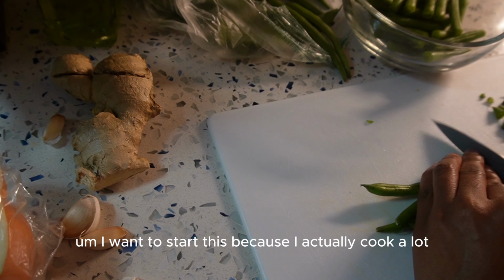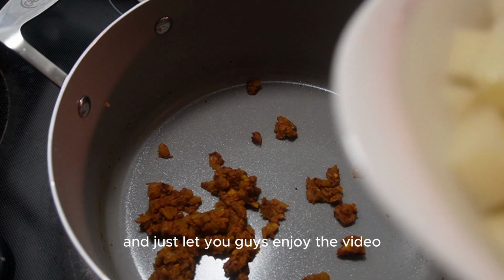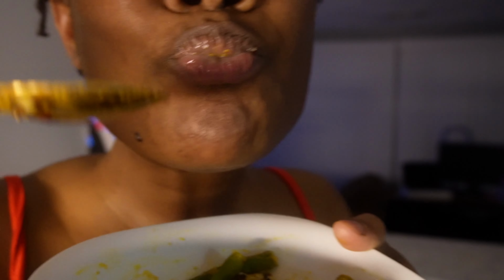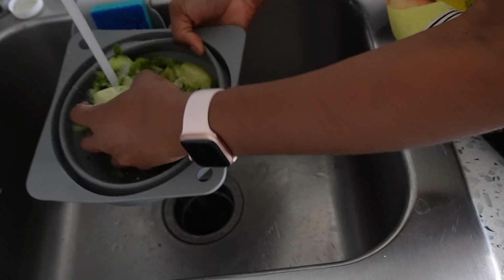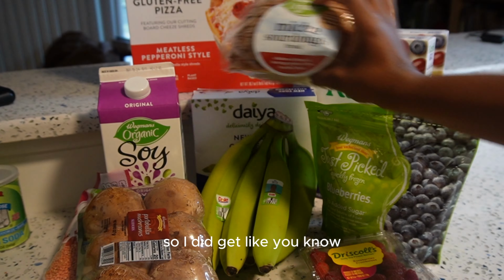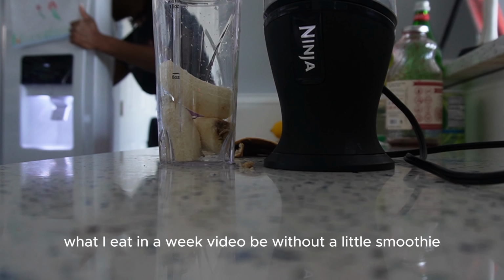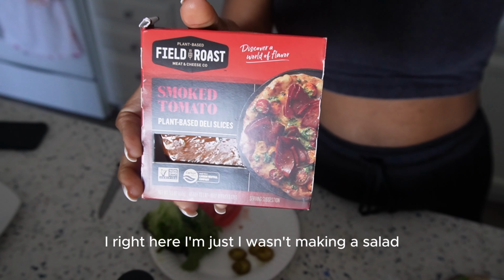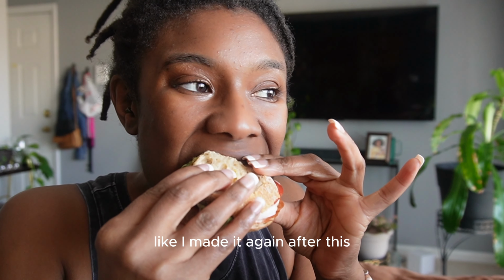What I Eat in a Week PLANT BASED | Keona's Kitchen Ep.1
What i eat in a week plant based , Keona's Kitchen Ep.1 . I cook a lot because I like to eat, A LOT LOL. I decided to make a series sharing with you my favorite plant based / vegan meals. Some will be really simple and some will be a bit more complicated, it all depends on my mood and what I have going on that week.

This weeks menu:

00:00 Curried String Beans
04:05 Simple Salad
06:52 Grocery Haul
07:58 Vegan Cheesecake
09:12 Smoothie
10:27 Plant Based Sandwich & Fries